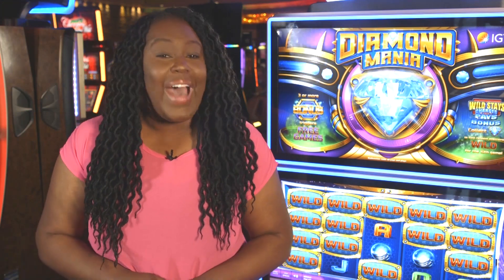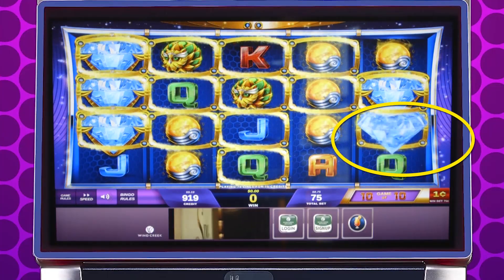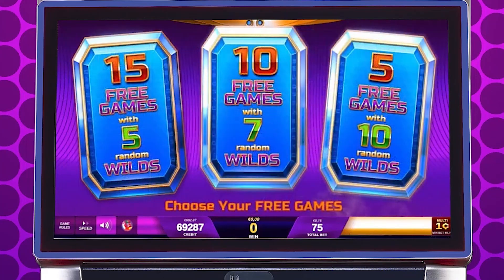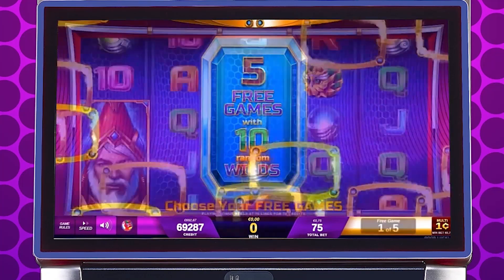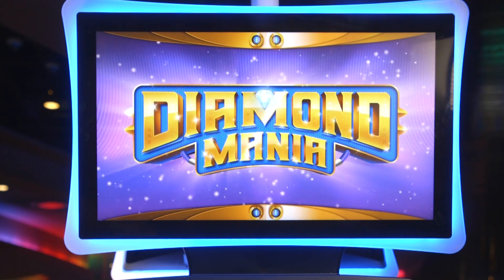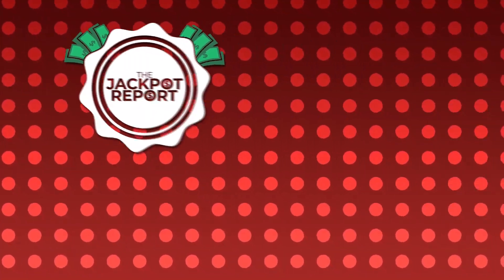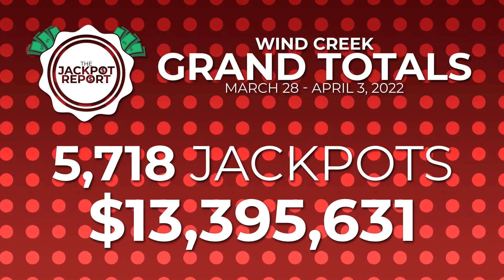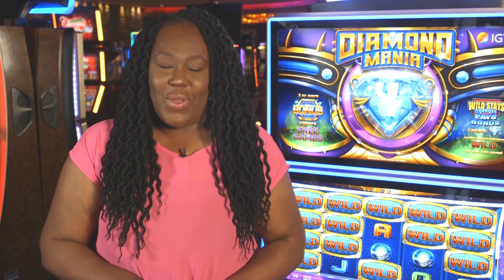Wind Creek Games: Diamond Mania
Shamekia is here with the low down on the largest diamond ever found in the Universe.  She shows us Diamond Mania, a great game on our casino floor with big spins and the locking wilds our guest love.  Plus, we find out how you did on this week's Jackpot Report!  Don't forget to give your favorite Wind Creek a shout out in the comments below.